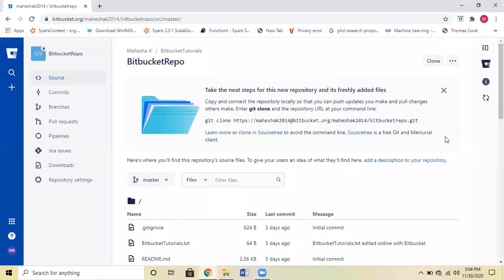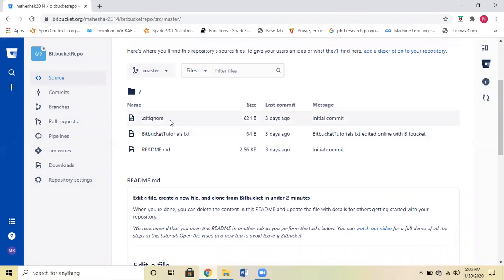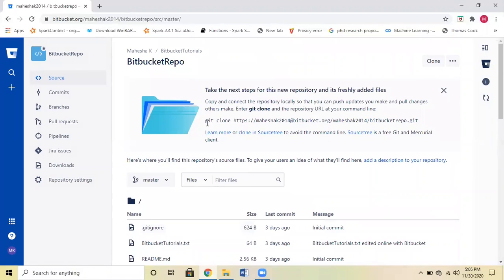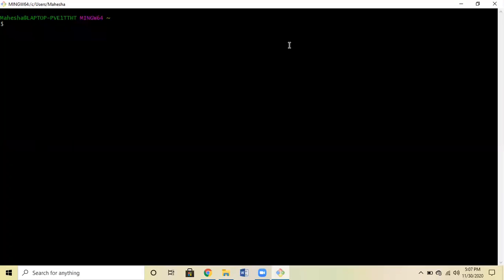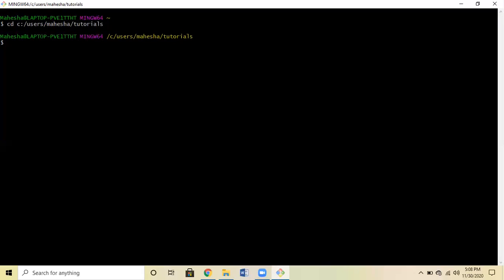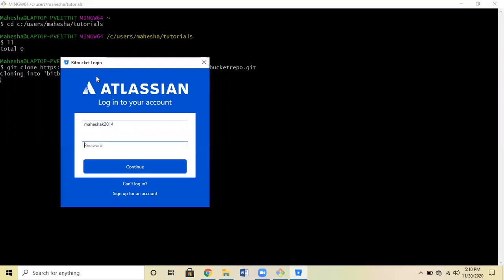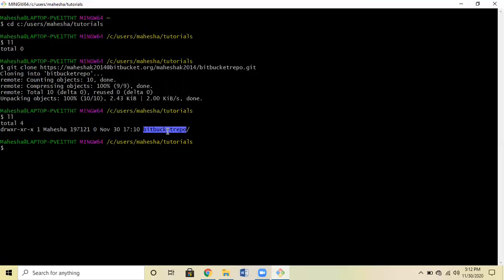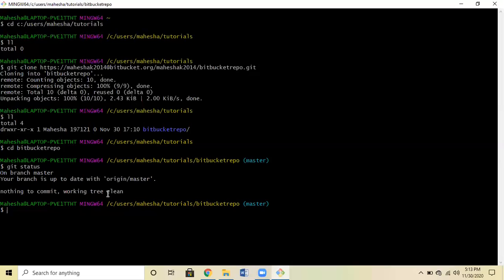BitBucket Tutotials | How to Clone Bitbucket cloud remote repository using HTTPS Protocol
BitBucket tutorial - In This video I explained How to Clone Bitbucket cloud remote repository to Local System using HTTPS Protocol.

Offer !! Offer!! Offer!!
Please do enroll my Udemy Course :
Udemy Course name : "Learn Git with Bitbucket Cloud, Sourcetree and GUI - HandsOn"

Mobile Phones under 10000 Rs

Mobile Phones under 20000 Rs

Mobile Phones under 30000 Rs

Mics for Recording

Best Cameras for Recording

Laptops Under 50000 Rs

I need your wishes to prepare more technology videos. Your support is so much important to me, Which motivates me to prepare more Technology videos!!

At this point i'm focusing on technologies like Big Data & Hadoop, Apache Spark, Scala, Version Control System - GIT/BitBucket.

All the best for your learning :) Thank you !!